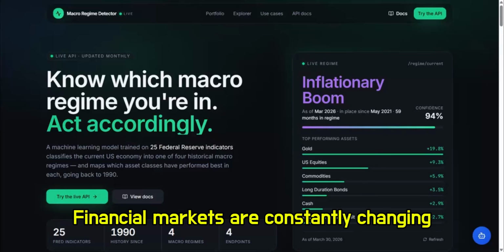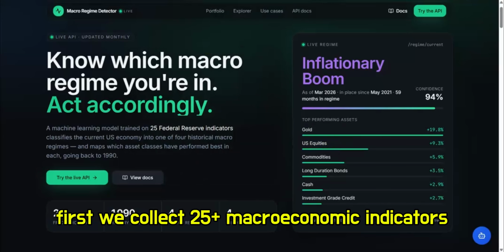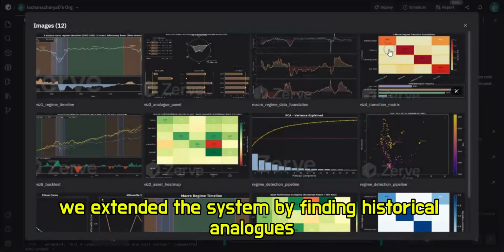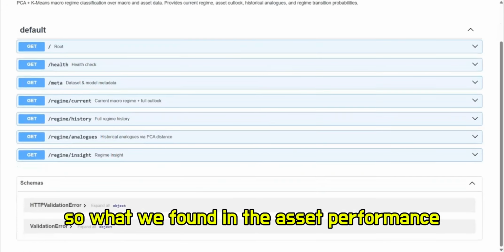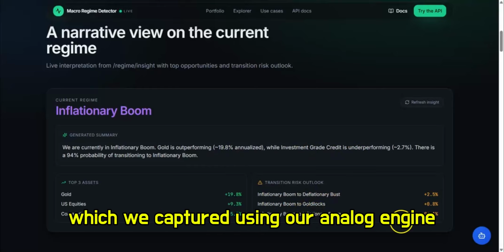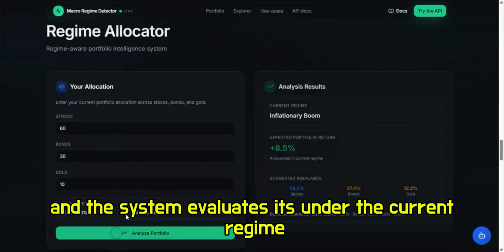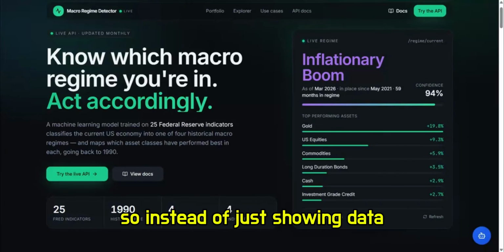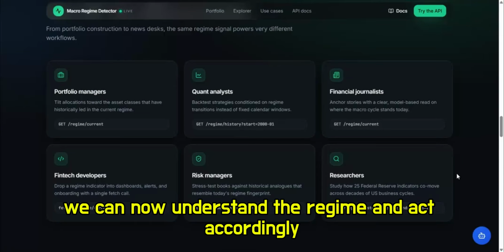Macro Regime Detector (MRD)